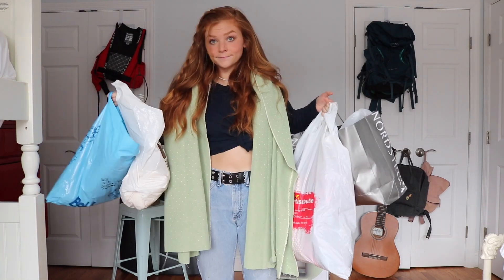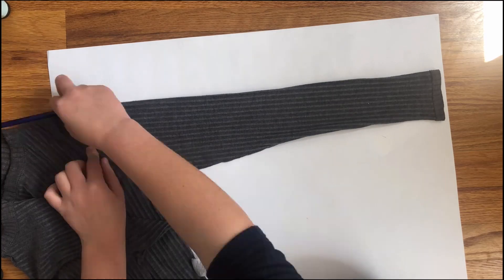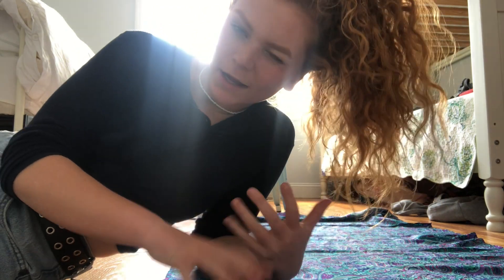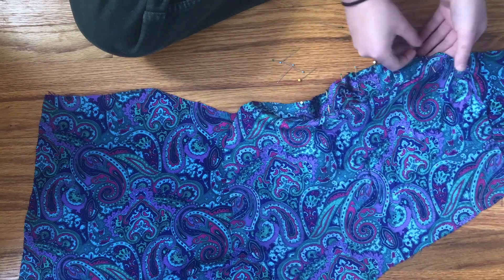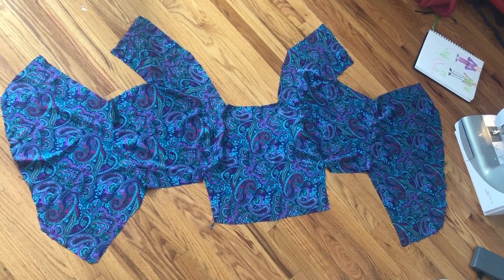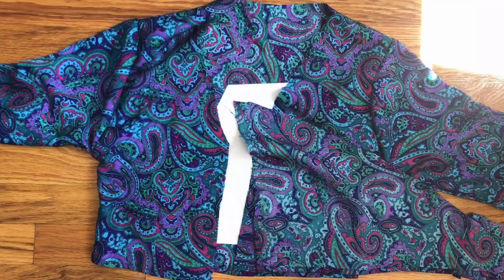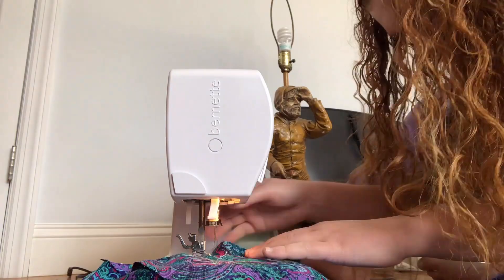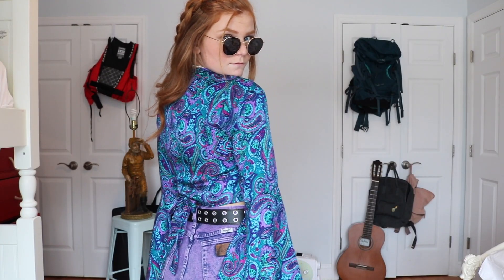DIY bell sleeve wrap top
This shirt has so many influences I really can't put it into words. If you are also bored in quarantine try your hand at making that old maxi skirt into a sweet shirt you'd actually want to wear. Or maybe your just watching this to continue your vicious procrastination cycle and don't even know how to sew...
Regardless, Im glad you are here.
Stick around!